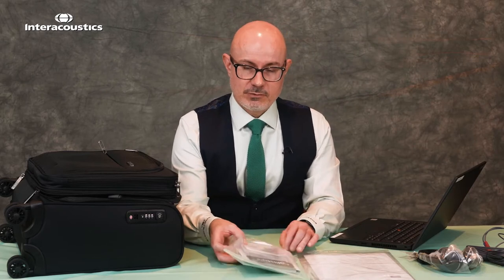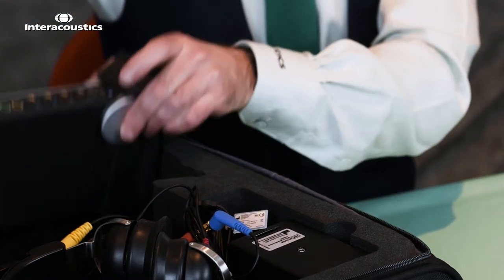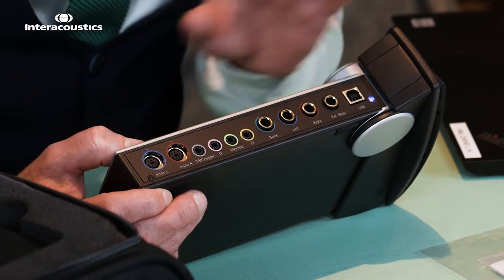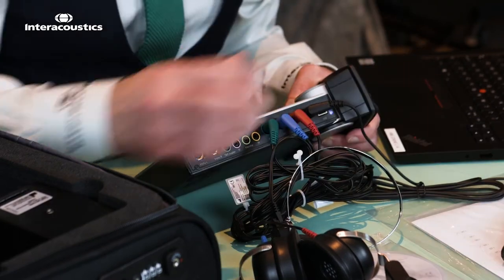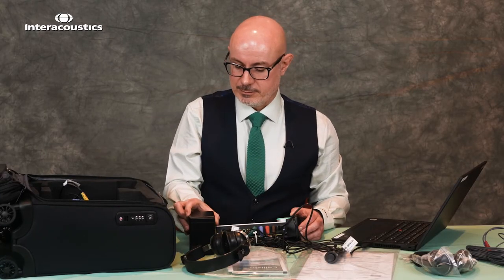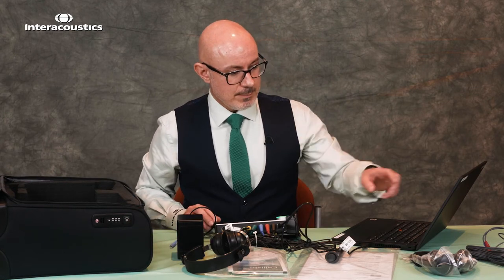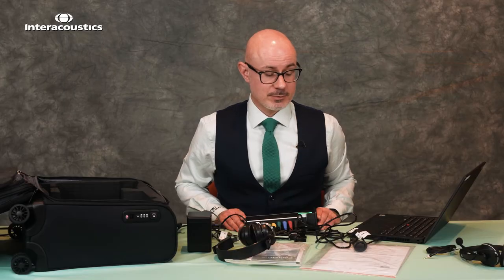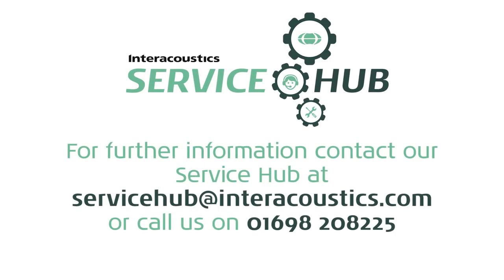Unboxing Callisto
This is what you can expect, when ordering the Callisto from Interacoustics.
Overview of product and assessories.